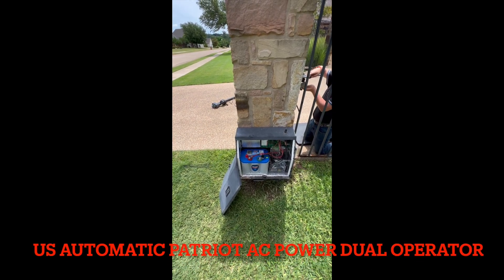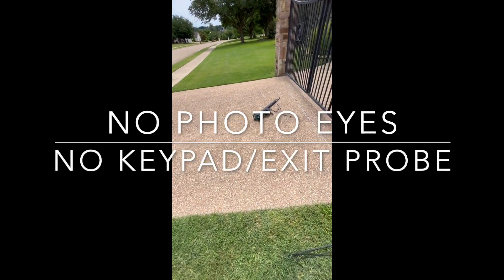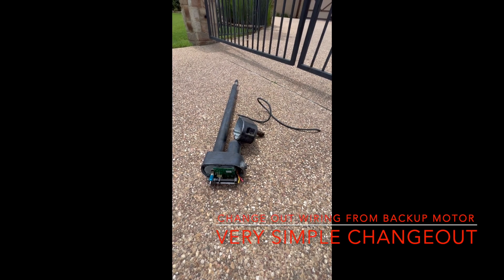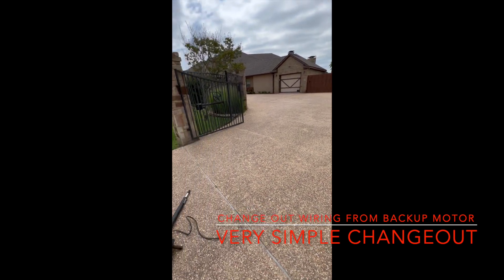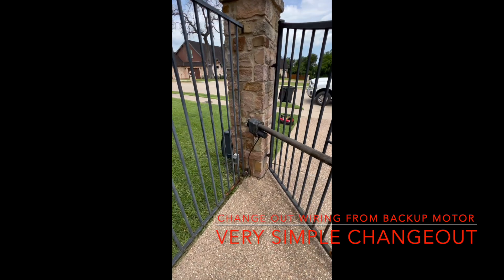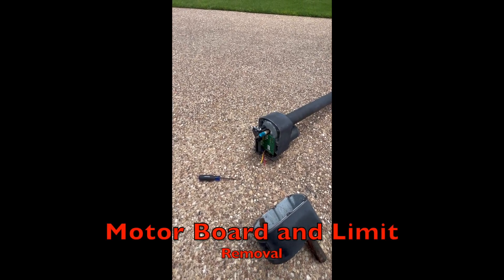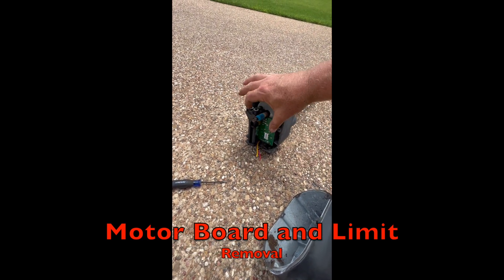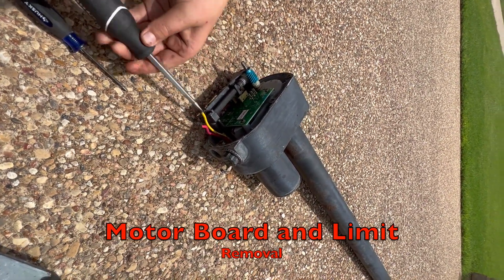US Automatic Patriot Motor Service Call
US Automatic Patriot Dual Gate Operator Service Call

Gate operator repair, gate motor issues, why won't my gate close properly, removing gate operator motor wiring and circuit boards, dual gate operator help, servicing a US Automatic Patriot.

In this video, I swap out motors easily by removing the wiring inside the bad motor and replacing a newer used motor. This saves time by not having to run the wire casing into the box, which I didn't have enough wire for anyway! A simple system here and older! No photo eyes, exit probe, or keypad. The customer's right side motor was overextending and stopping short on the open. Changed out the motor and the system is running fine now!